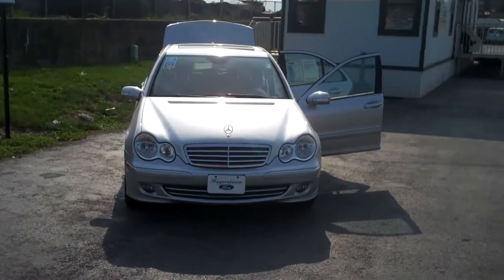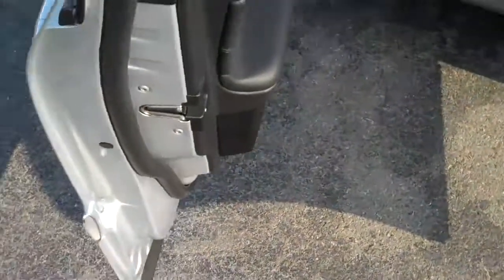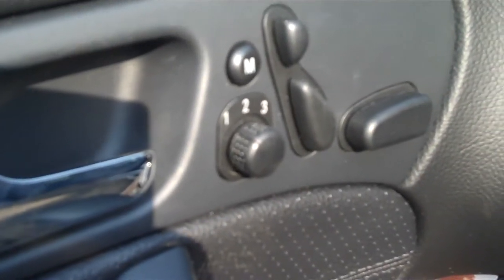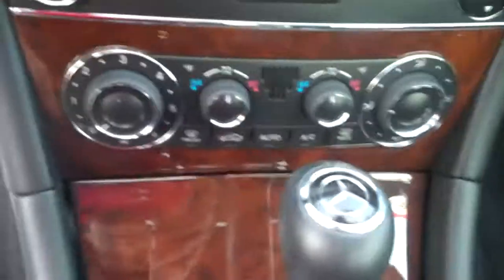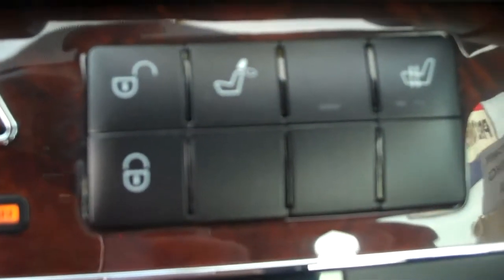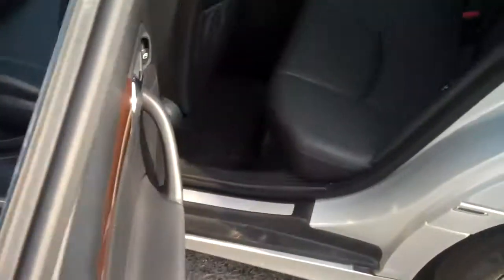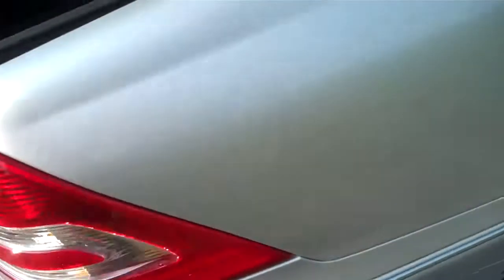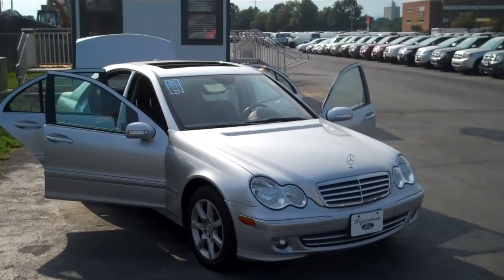2007 Mercedes Benz C Class for sale at Hagerstown Ford in Hagerstown MD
Recorded for a customer on a Used car in Hagerstown MD. The vehicle selected was a 2007 Mercedes Benz C Class for sale at Hagerstown Ford located in Hagerstown MD.